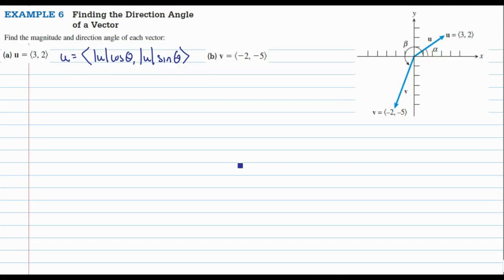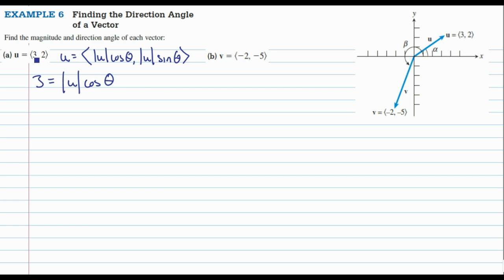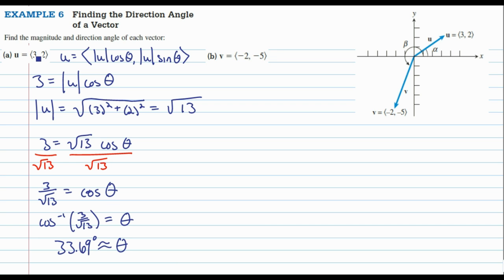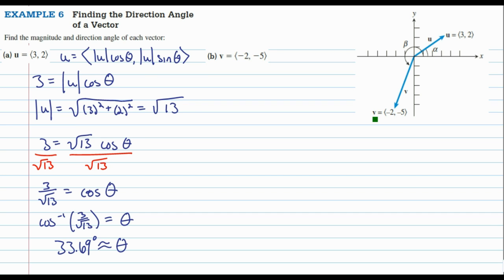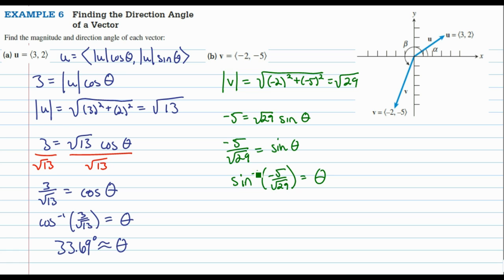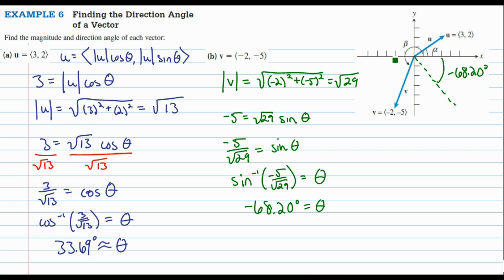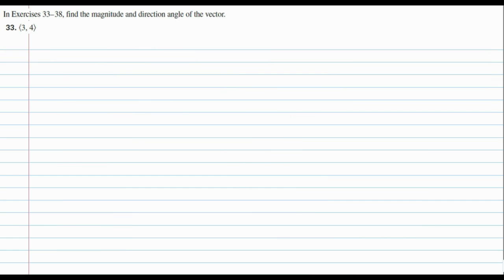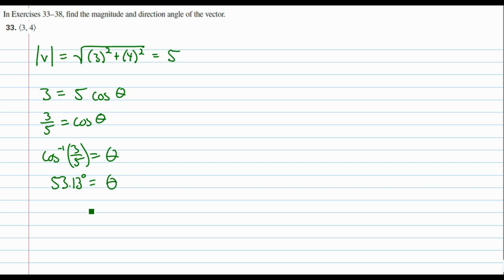Precalc 6 1 ex 6